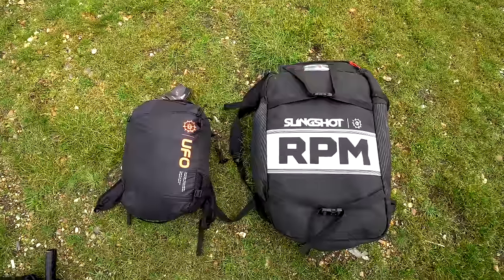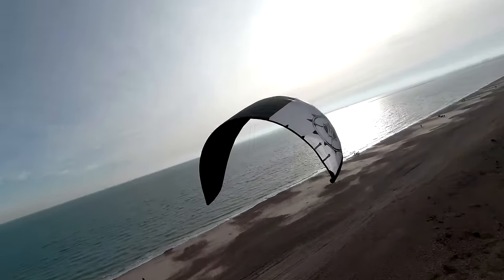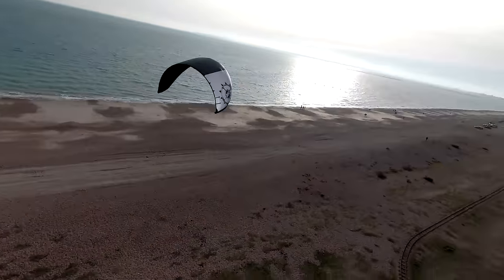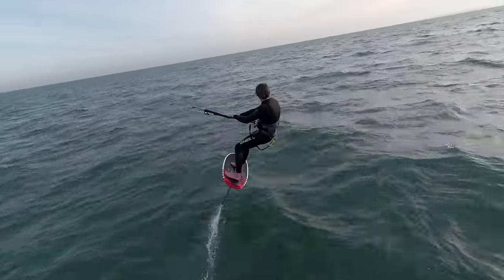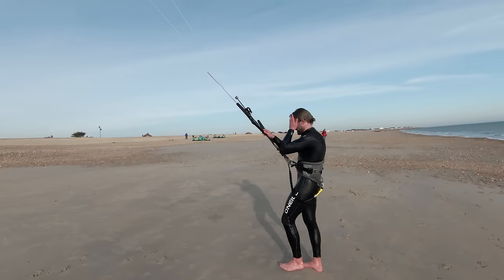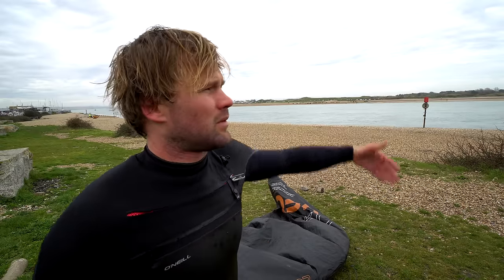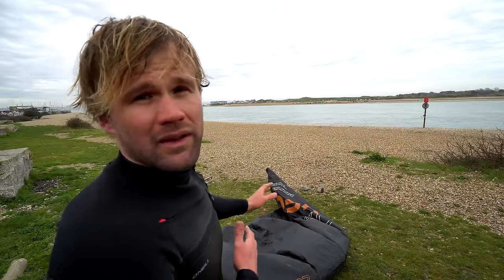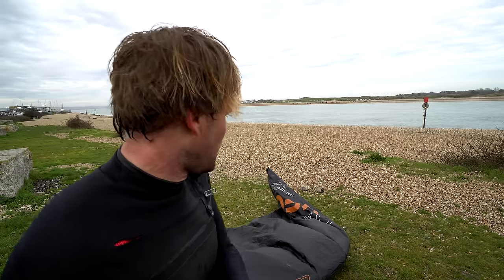My new favourite Foil kite..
I finally got my hands on a Slingshot UFO!

Kite gear:
Slingshot Dwarf Craft 100
Slingshot UFO 7m
Slingshot Ghost Whisper 590
Ride Engine Harness
O'Neill Wind Freak